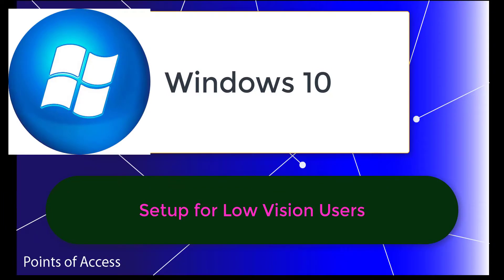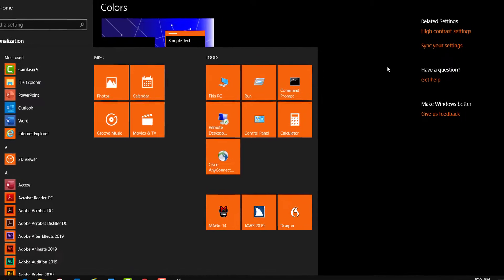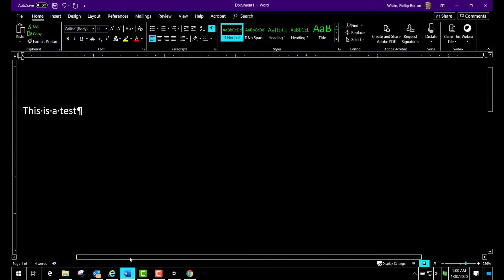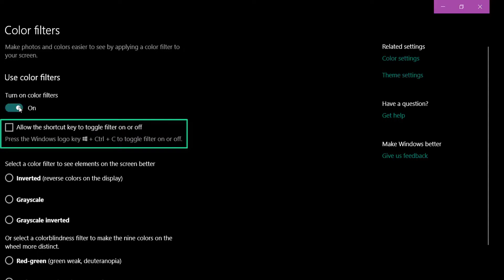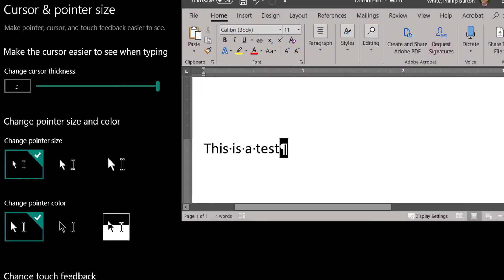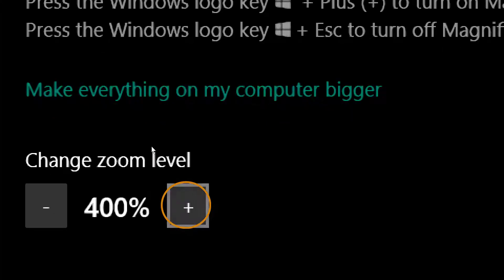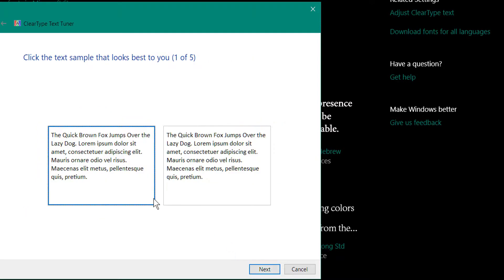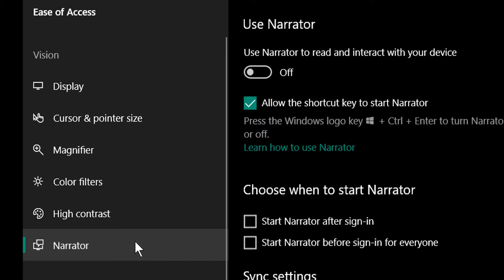Windows 10 settings for Visual Impairments or Low Vision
This video covers the Windows 10 system settings that  allow visually impaired persons the ability to control color contrast levels, point and cursor size, and font clarity.  I designed this video for folks (DSS staff or school personnel) trying to assist persons  in prepping a PC computer.

Table of Contents:

00:00 - Introduction
01:28 - High Contrast
01:44 - High Contrast Black
02:10 - High Contrast in Word
02:18 - High Contrast White
02:40 - Contrast   1
02:43 - Contrast 2
03:02 - Color Filters
03:42 - Cursor and pointer size
05:12 - Magnifier
05:43 - Font Appearance
07:05 - Other Ideas